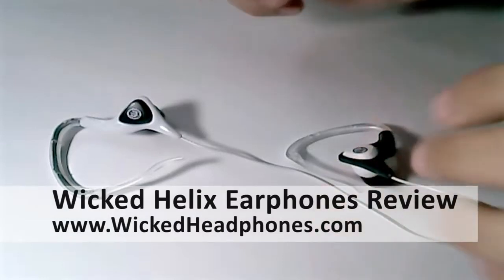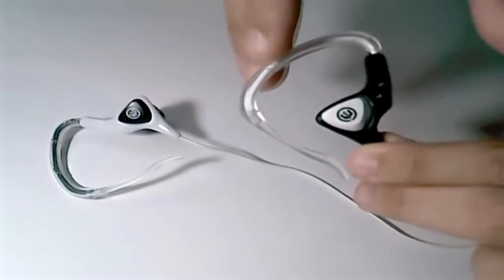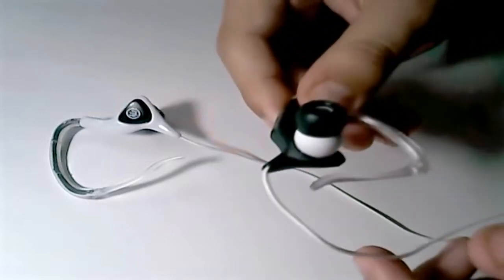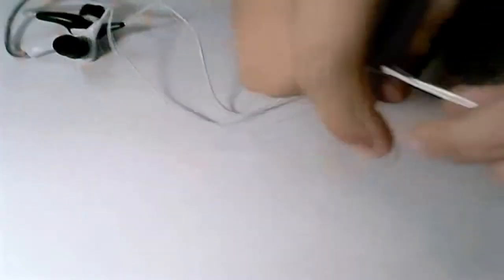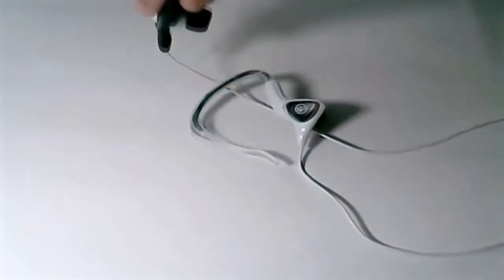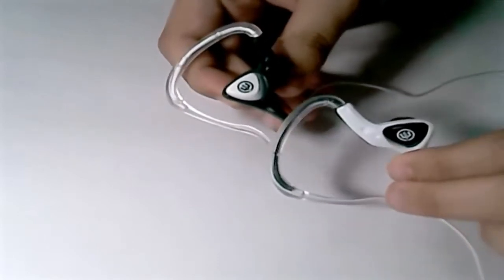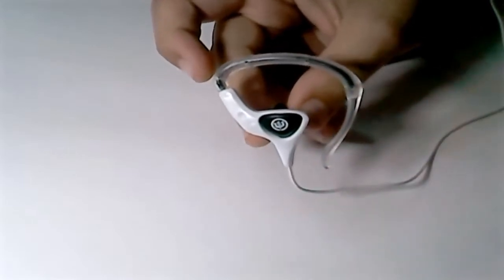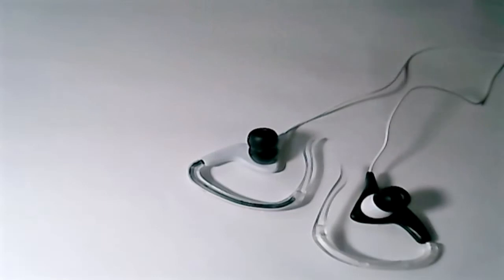Review: Wicked Helix Headphones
That is my new blog. I'm going to be staying there and trying to make it the best tech blog on the internet. It includes news, reviews, tips and tricks, tutorials, and lots and lots more

So go check it out now!!

become a fan of Wicked Audio on Facebook or follow on Twitter.

Wicked Helix headphones are available at costco.com

Really awesome earphones

Also: (Pure 800 & Pure 1000 are available at costco.com)